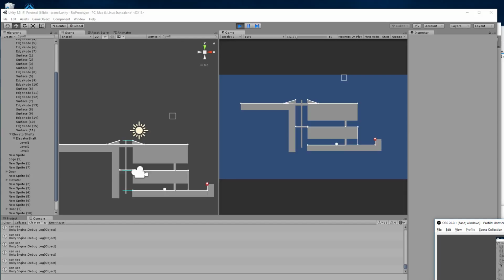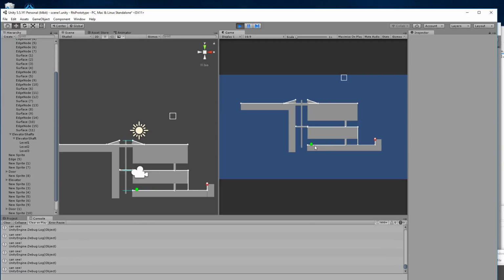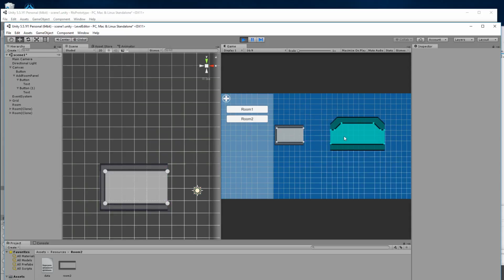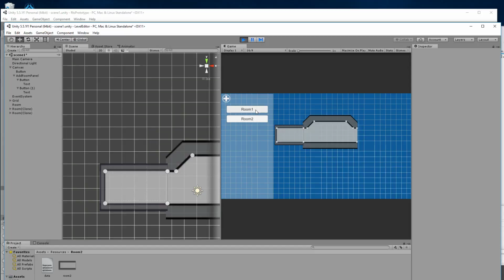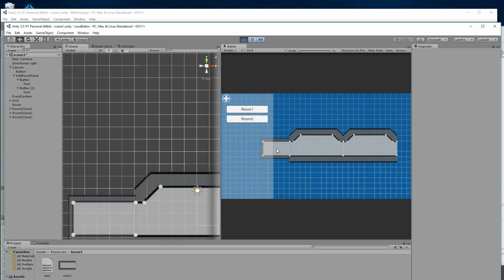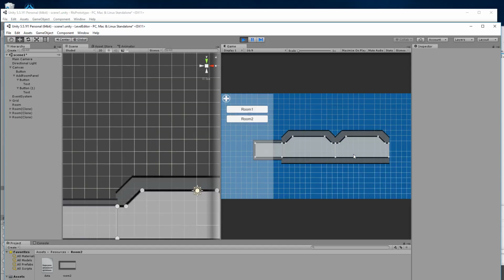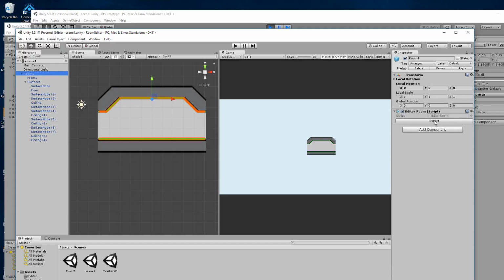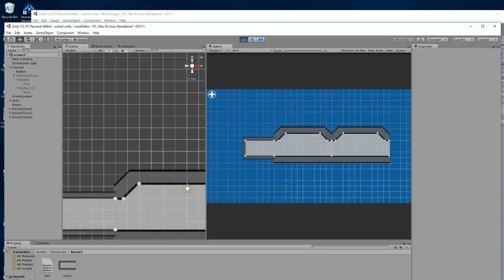PlanetFire: Gamedev part 3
I mentioned delta labs in halflife 1. I meant test labs, delta labs is doom 3! oops!